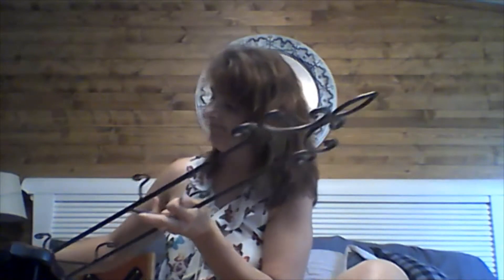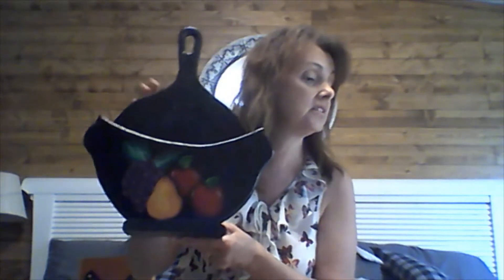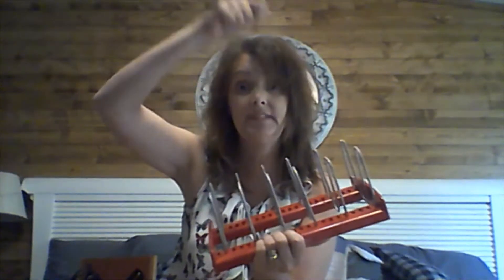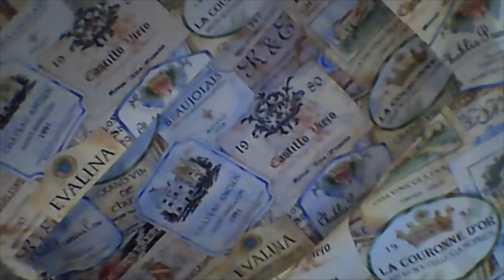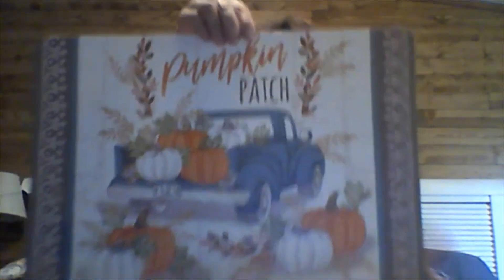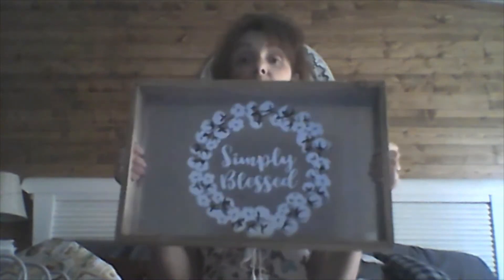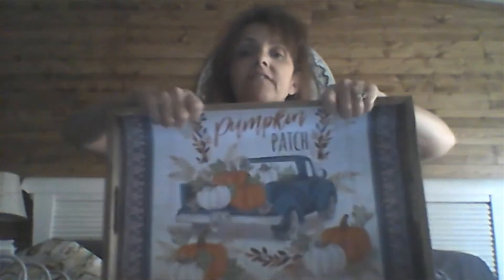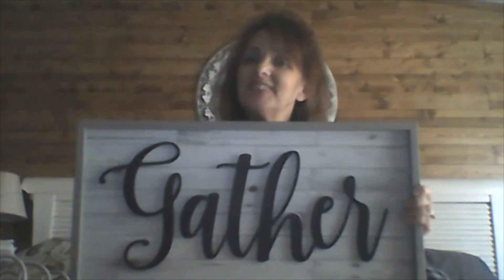Thrift store haul/ June 2020 part 2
goodies I picked up at the store.